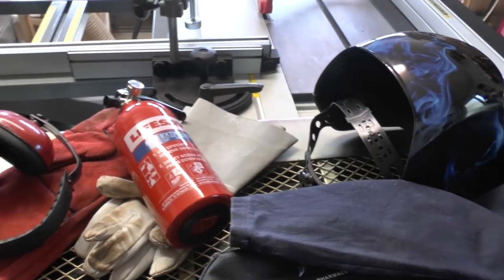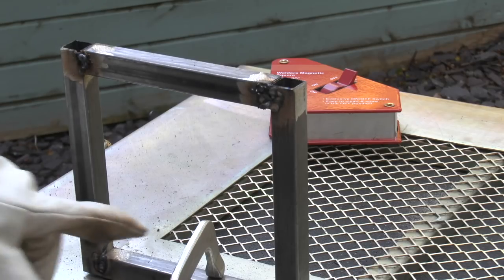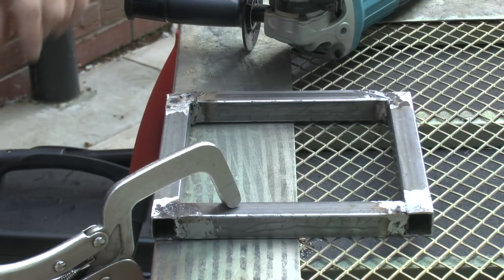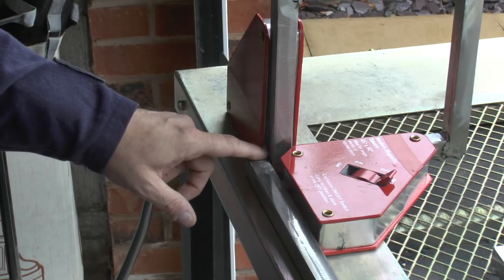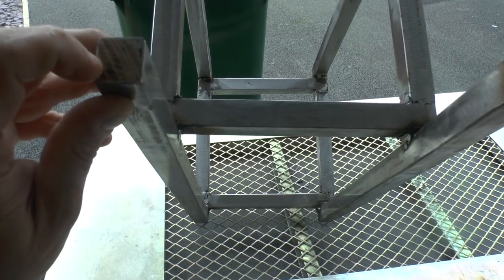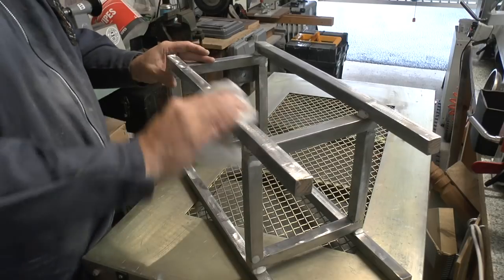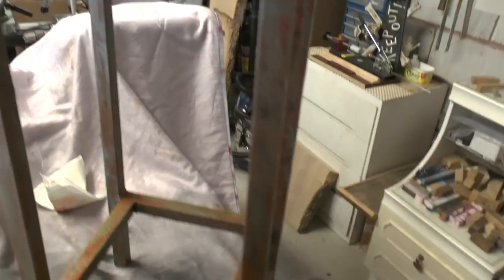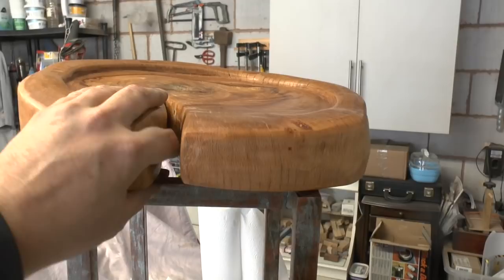Power Carved Stool Project Part 4 - Welding and Construction (The Finished Stool)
Welcome to Part 4 of a series showing how I made a power carved stool. In this episode I do the final bits of welding and construct the stool. Hope you like the finished item!

Axminster Tools & Machinery offer an extensive range of quality, value for money tools and machinery.